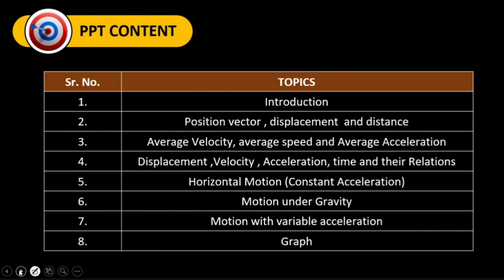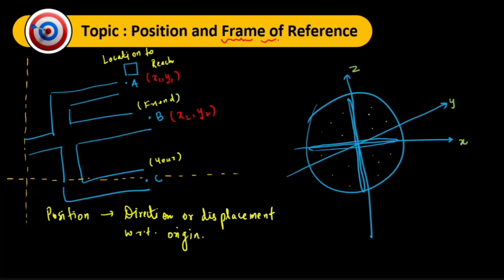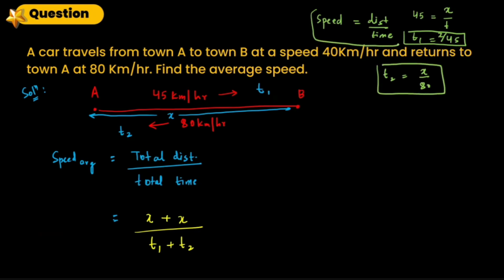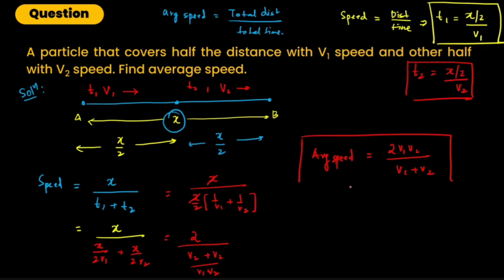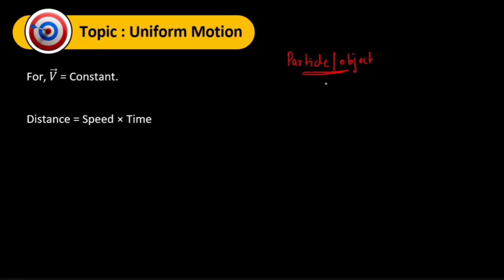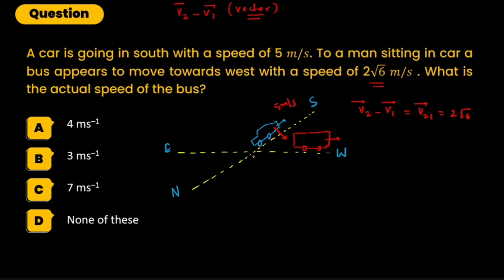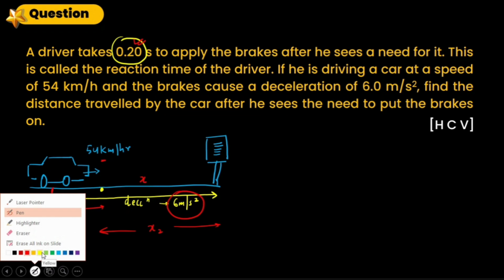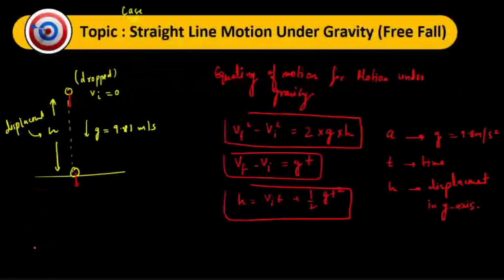How to apply Equations of motion?? Concept explanation (L-02) | Honors Physics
Get ready for Module-03, Lecture-04 on Motion with Constant Acceleration! 🚀

In this video, we dive deep into the world of mechanics in one dimension. We'll explore the fundamental equations that govern motion when acceleration is constant. This is a crucial topic for any aspiring physicist, as these principles form the bedrock of classical mechanics.

What you'll learn in this video:
1️⃣ Understanding the three key kinematic equations for constant acceleration.
2️⃣ Solving problems involving distance, velocity, and time.
3️⃣ Analyzing real-world examples of motion with constant acceleration.

Whether you're an honours physics student or just someone curious about how things move, this lecture will provide you with the tools to tackle complex problems.

Chapters:
0:00 Intro
2:22 Position and Frame of reference
9:31 Distance or path length
9:48 Displacement
10:48 Average Speed
16:06 Average Velocity
25:53 Average Acceleration
26:43 Uniform motion
29:24 Uniformly accelerated motion
30:05 Problems on Constant accelerated motion

Note: This is one on one class I conduct for the Honours physics students, if you wanna know more about such classes, you may enquire on:

Classes are conducted to help students with their exam prep as well as I make sure you are ready for the exams in all aspects, covering all type of objective questions as well as to how to attempt Free response question exam.

Classes are conducted as per the students convivence.
we provide class handwritten notes like in this class.
We are happy to help you in this physics understanding journey!! ❤️